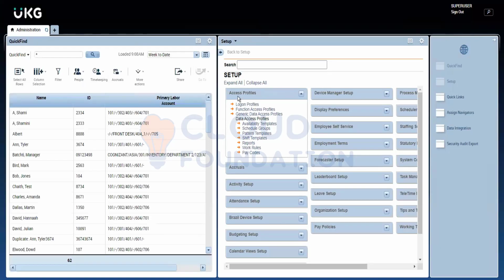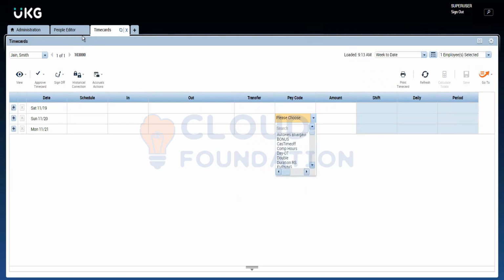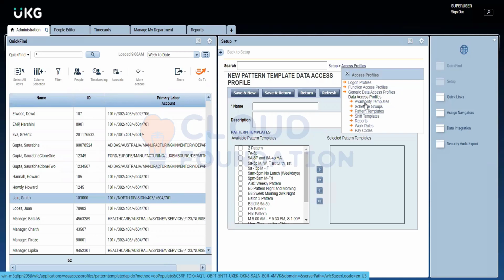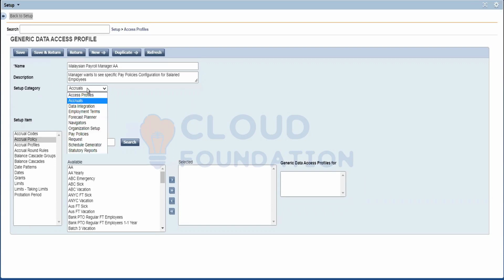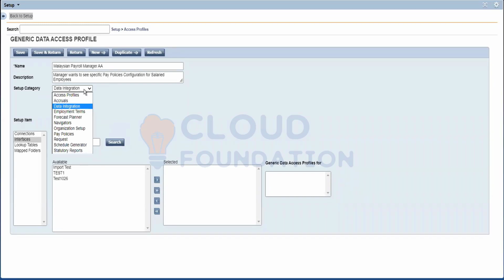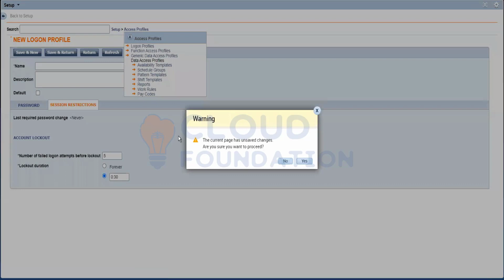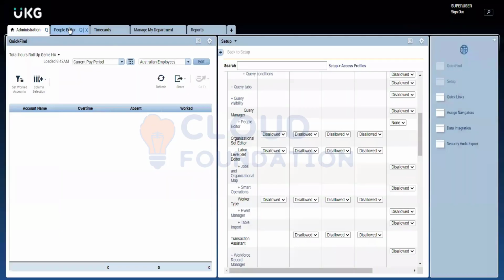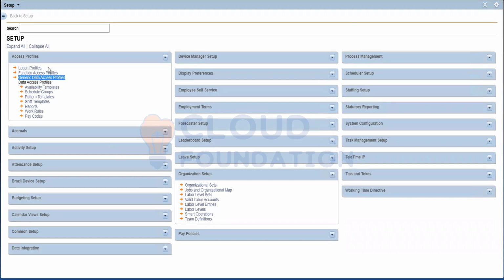Kronos Course | Kronos Tutorial For Beginners | Kronos Training | CloudFoundation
Are you looking for Kronos Tutorials?

Here you can learn everything you need to know about Kronos, the HR and payroll application thousands of businesses use nationwide.

Kronos is a cloud-based software solution that helps companies manage their workforce. It provides tools to manage employee time, attendance, absence, labor costs, and other human resource functions.

It also offers analytics and reporting capabilities to help employers better understand their workforce and make decisions that maximize productivity.

Looking for a comprehensive yet flexible Kronos Training?

This Kronos online training is designed for everyone - from those entirely new to Kronos to those who have been using it for years. Our Kronos courses are tailored to your individual skill level, so you can maximize your learning experience.

We’ll also provide tips, tricks, and best practices to help you get the most out of the platform. Plus, we’ll provide resources, such as videos, articles, blog posts, and more, to help you stay updated with the latest news and trends.

Topic Covered: -
Access Profiles